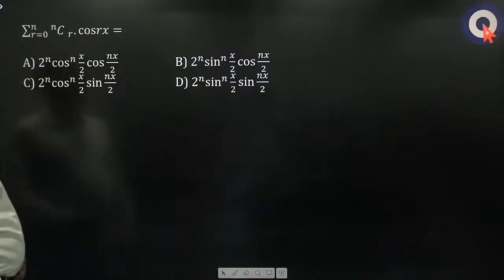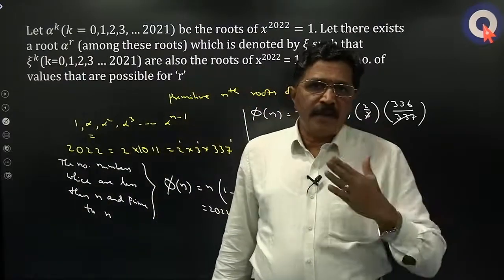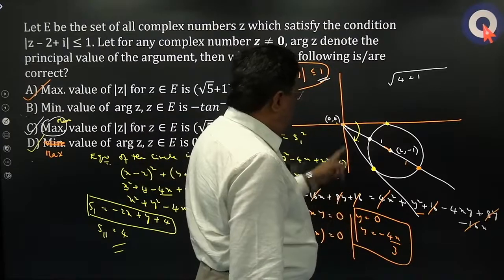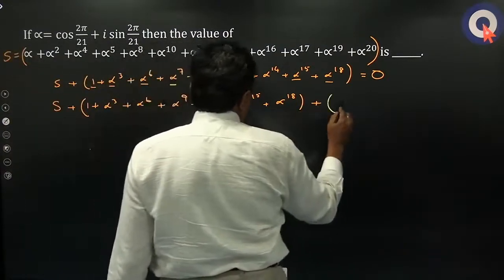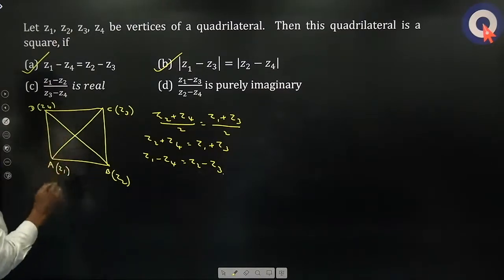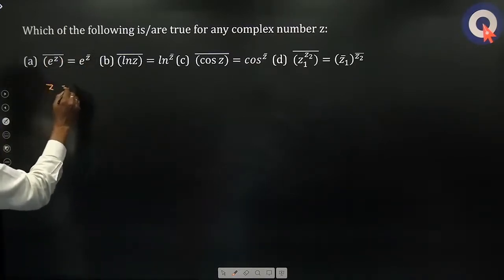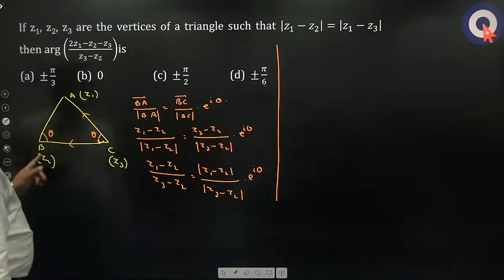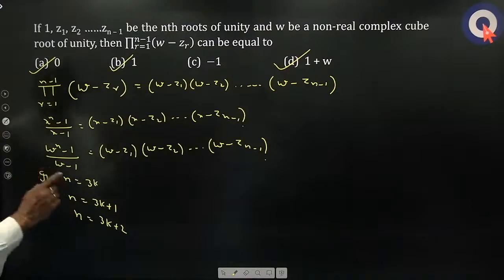Complex Numbers English JEE Advanced 2022 jee2022 NANO myclassroom